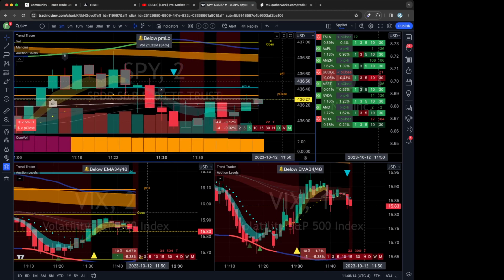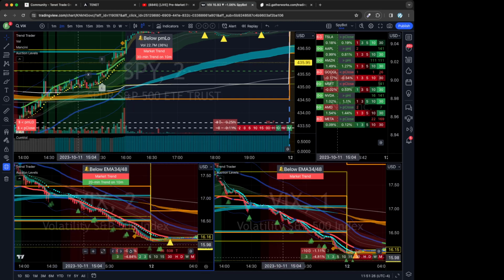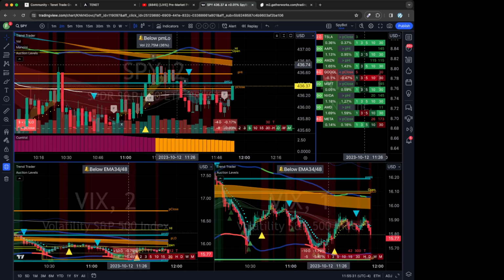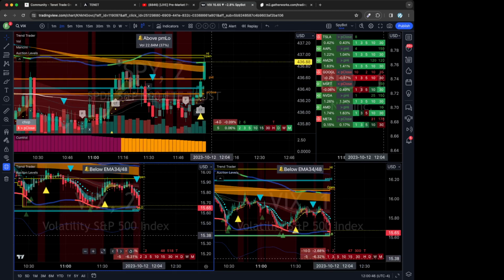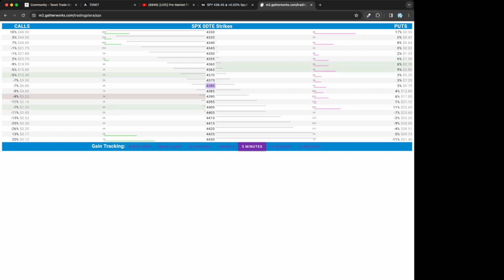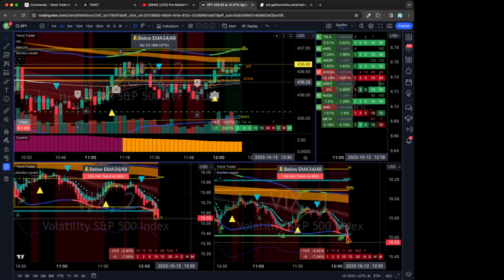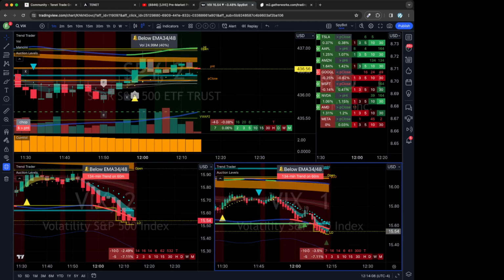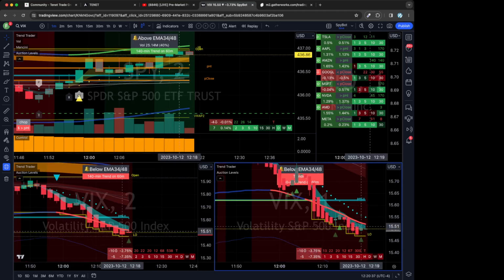VIX Sustained Move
When VIX sustains a move outside of the mean-reversion bands, it bodes well for a strong move on SPY